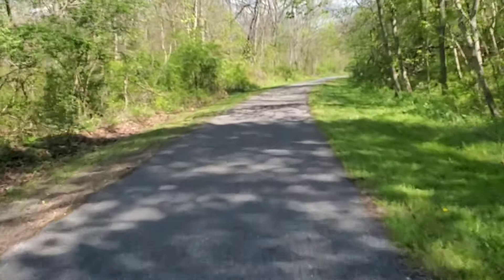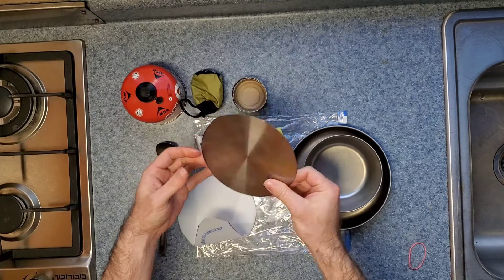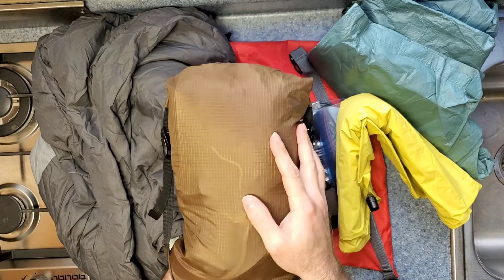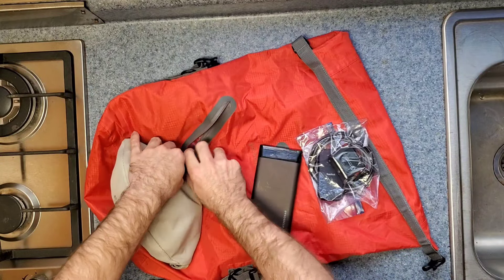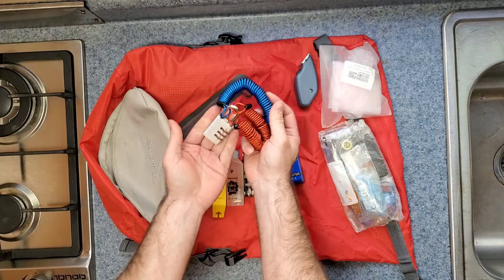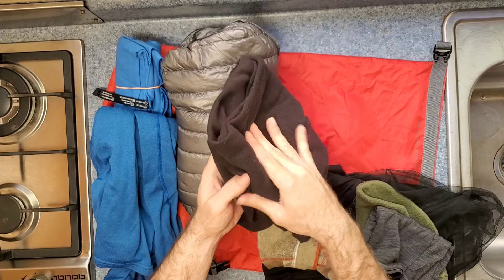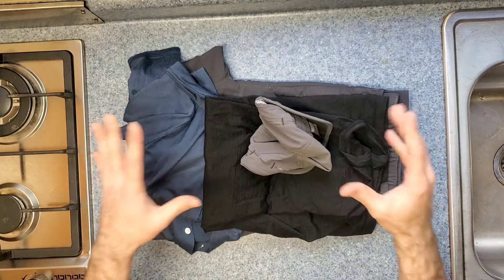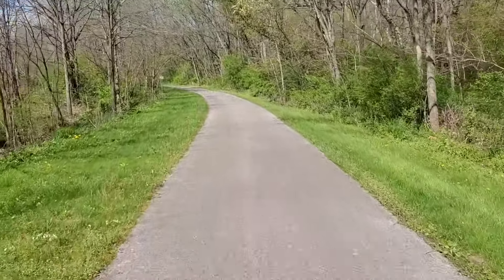My Folding Bike Tour Equipment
Here is a video on the equipment I'm takeing on my upcoming multi month folding bike tour In the EU. I go over my packing and equipment philosophy. the bags I'm bringing and the gear and equipment I'll have on the bike.